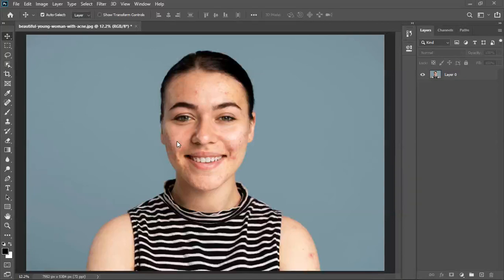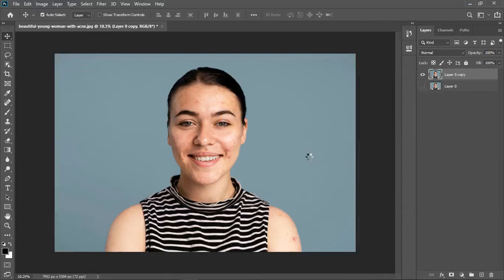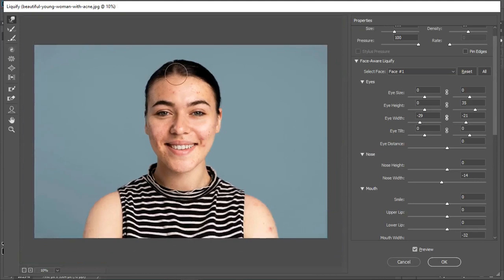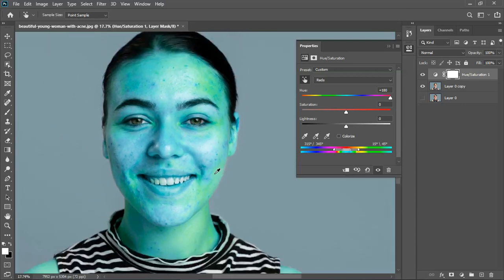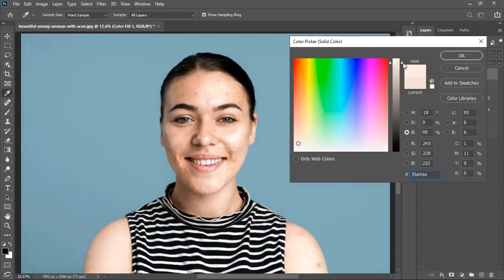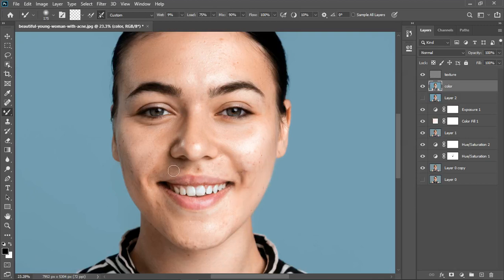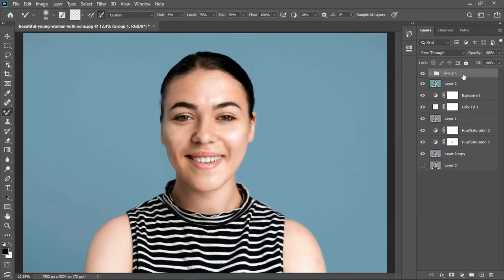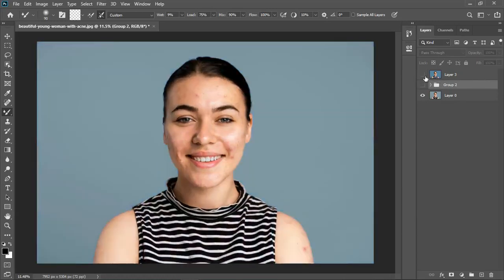Master Face & Body Alignment Tools [Geometry & Liquify] & Basic Retouching Techniques in Photoshop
it is very important you understand some basic tools under the geometry panel and the Liquify. this is a great tool to consider when trying to balance or align your subject face and body features. as a beginner too, these are things you need to know when starting out to improve your retouching abilities. am also going to talk about how to use basic retouching techniques like color correction and frequency separation in addition to the geometry edits and liquify edits.
do forget to watch till the end as there are some important tips you can use to speed up your workflow or process.